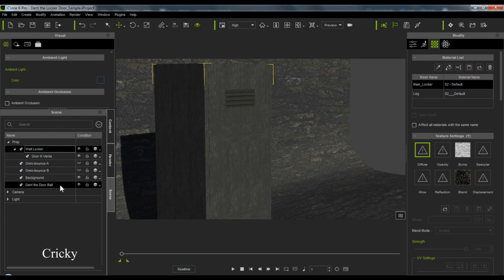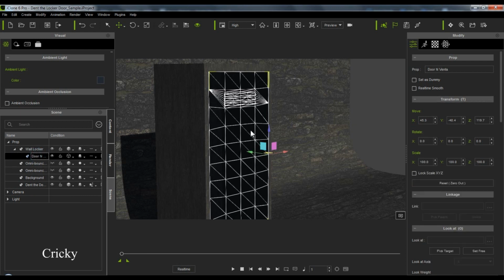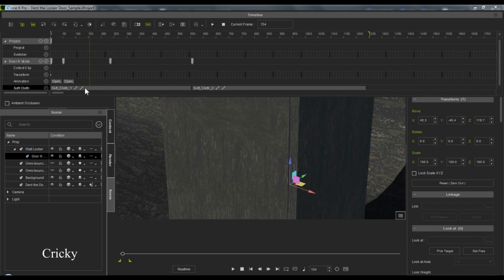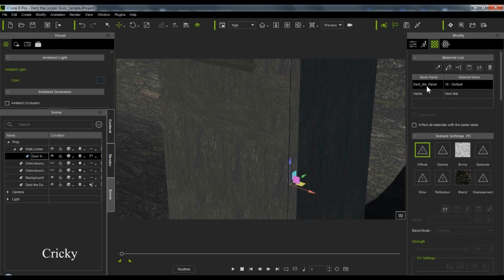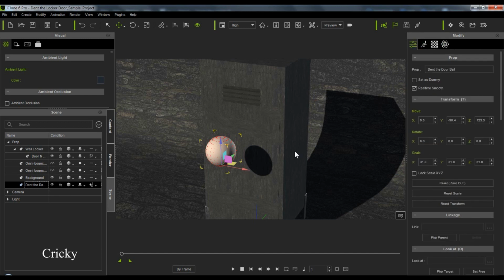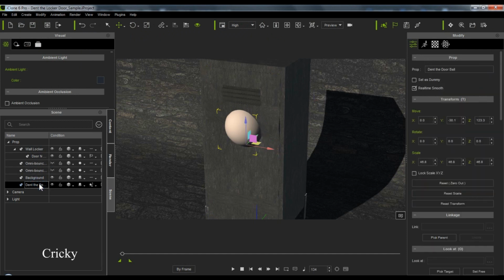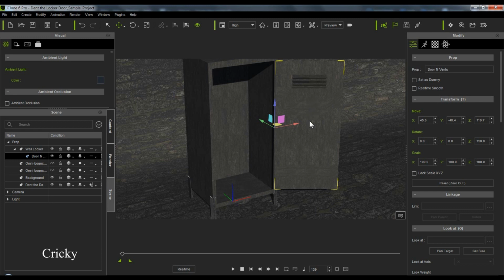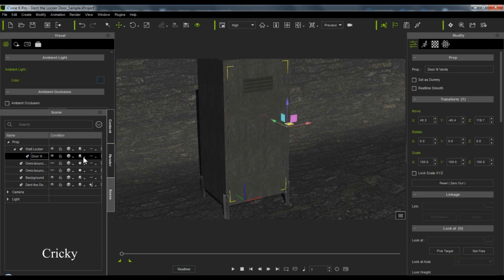PhysX Leaves a Lasting Impression with Soft Cloth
Soft Cloth can receive a dent and retain its shape after impact using baked soft cloth.

Simple things make this work without having to use hot swapped props to show various stages of misshapen items.  This requires only the prop and the object that leaves the impression. Kinematic Striking a Soft Cloth.

Music for this tutorial is electronically generated Midi tones from my sound board and translated to various instruments that produce their interpretation conversion of those tones.